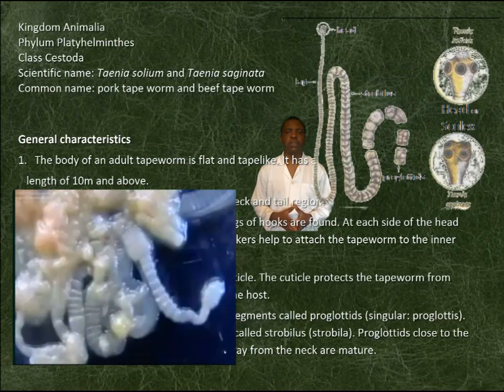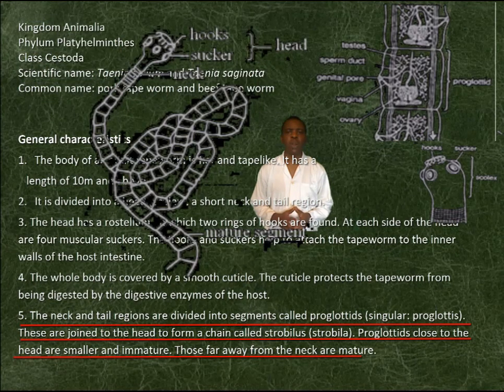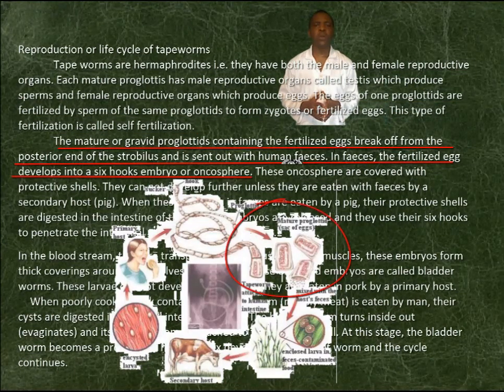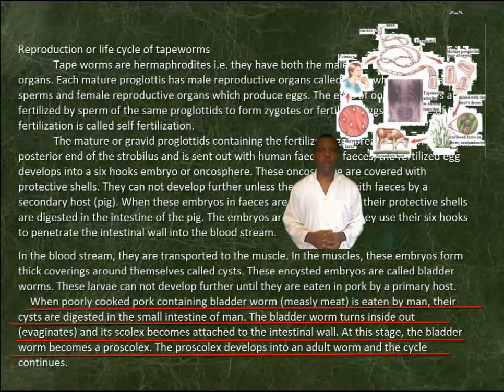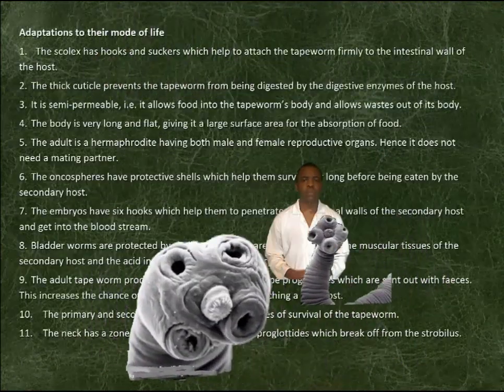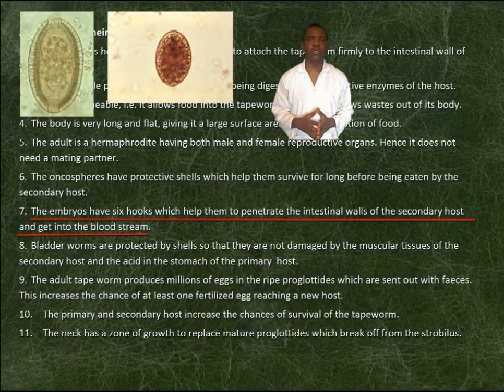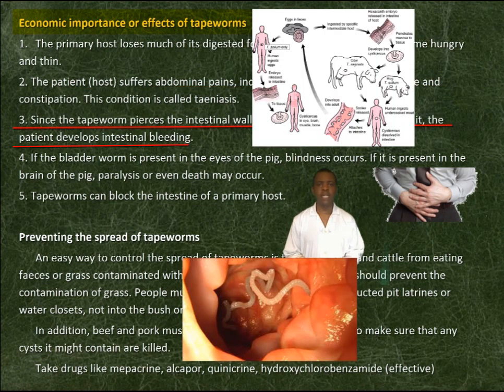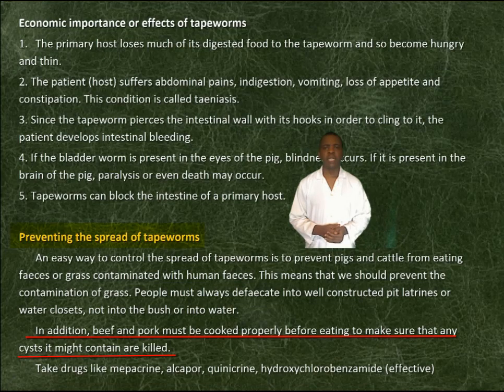The insidious dweller, tape worm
education prepareforexam This video is about the tape worm